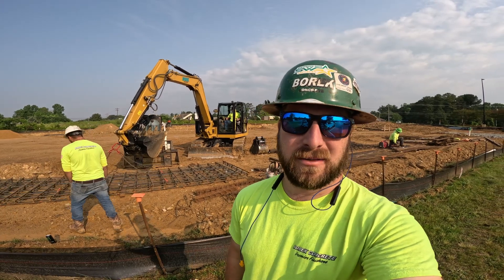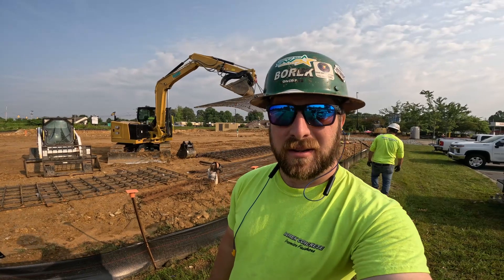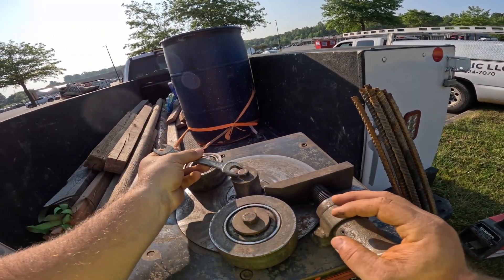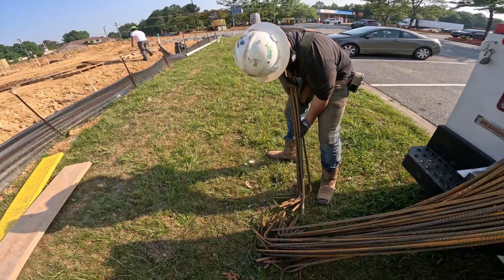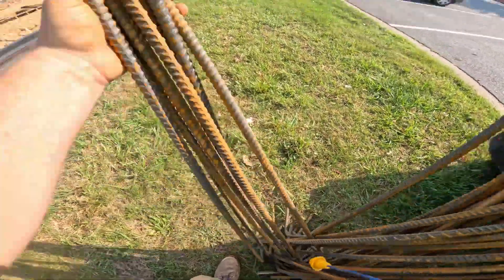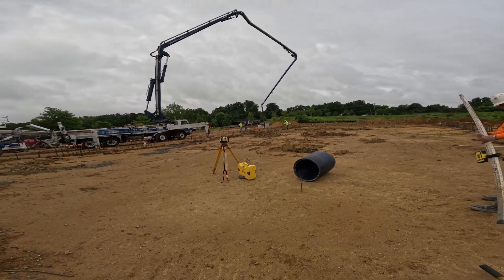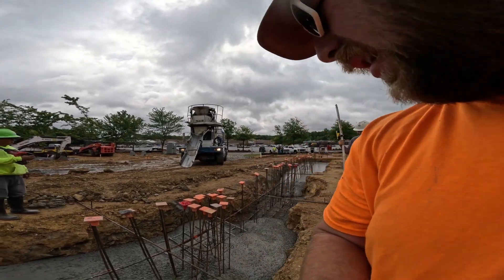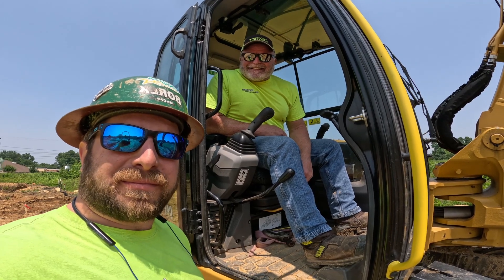Emergency Rebar fab to get the job done!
we had to fabricate extra rebar on site to pass inspection on a deadline and pouring commercial concrete footers